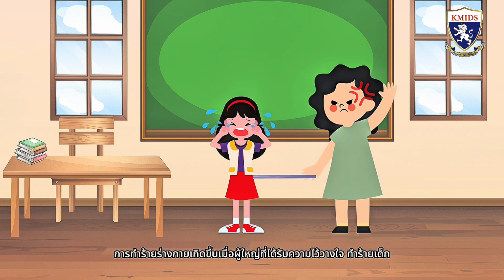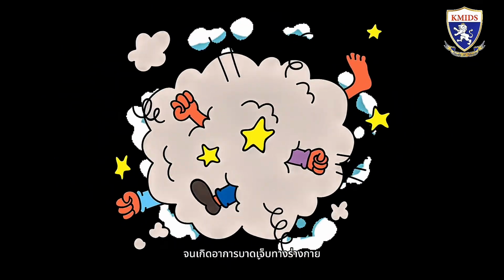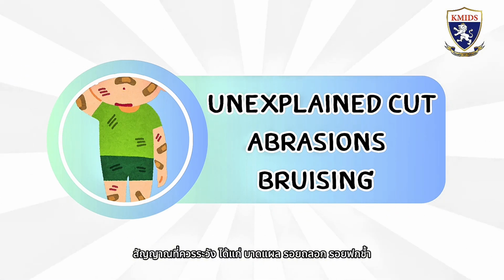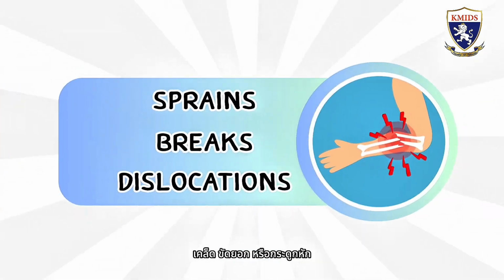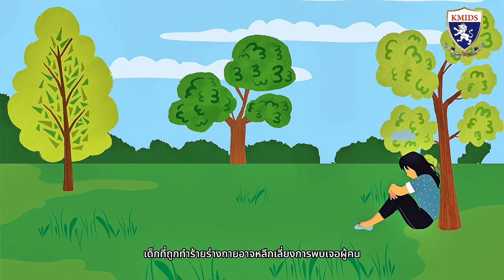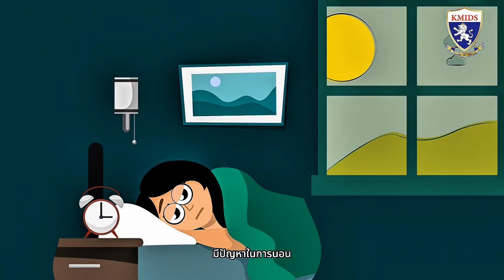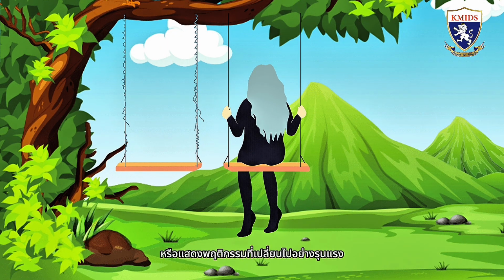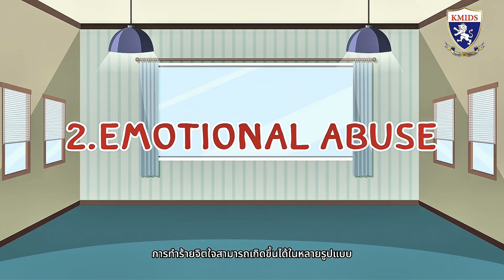Child Safety Program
This video explains our robust "Child Safety Program" at KMIDS. It covers the five main types of abuse—physical, emotional, sexual, neglect, and child-on-child abuse—along with warning signs, reporting procedures, and who to contact. It also explains how KMIDS keeps our campus secure through ID cards, biometric scanners, and a visitor protocol. This is an excellent resource to reinforce our shared responsibility in keeping KMIDS a safe, supportive, and respectful community for every student.